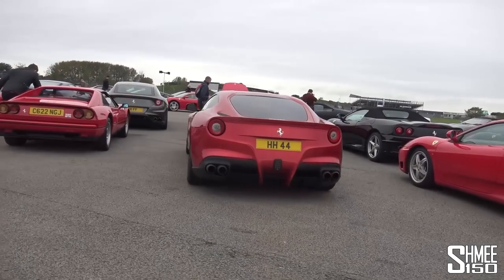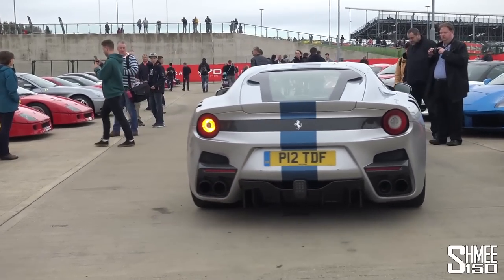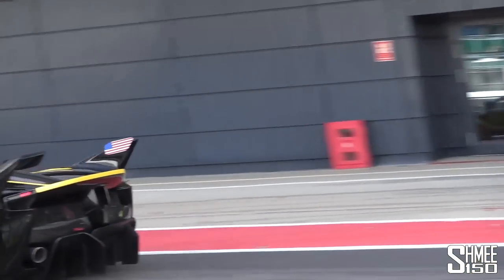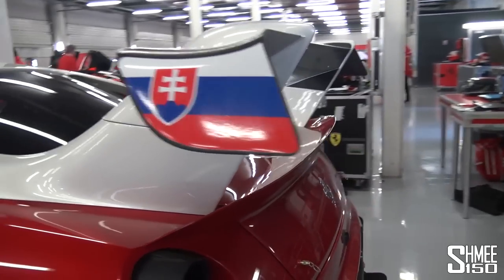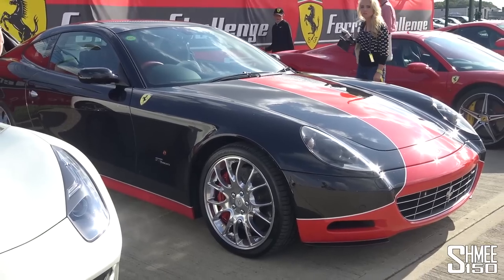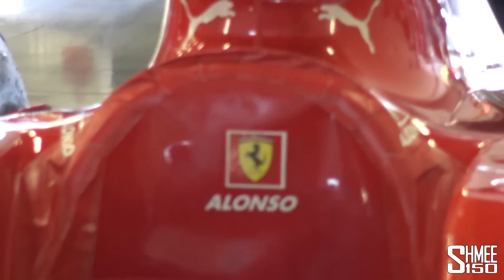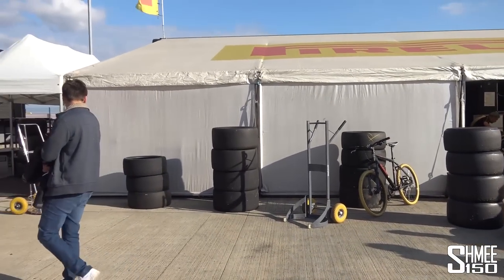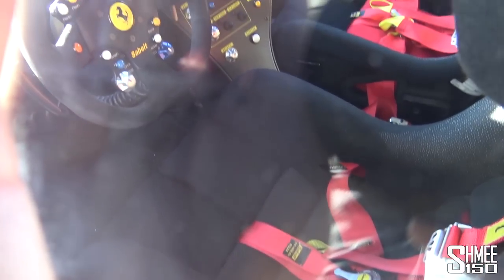THESE are the Ultimate Ferraris! | VLOG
It's Ferrari paradise! How many Ferraris do you count in this video?! BenzeneBen heads to Silverstone for the Ferrari Racing Days to take a look around and enjoy the sounds of Formula 1 cars, the FXX K and 599XX programmes, the 488 Challenge series and a whole host of road cars in the paddocks and on track for the parade lap.

With the ultimate in motor sport with the F1 cars from various generations heading out on track, you then have a huge variety of action to experience like the highly exclusive XX programme that consists of the FXX K, 599XX and FXX; the racecar version of the LaFerrari, 599 and Enzo respectively. Additionally through the day the cup series for the 488 Challenge gets underway with pro and am drivers in separate classes, there's a huge parade for private customer road cars out on the Grand Prix circuit, and finally just looking around the paddocks reveals some highlights like LaFerrari, Enzo, F40, F12tdf, 458 Speciale and so many more.